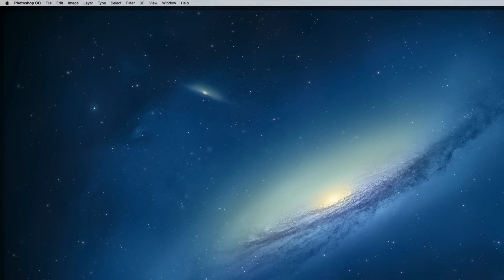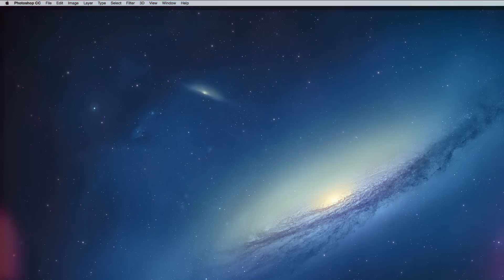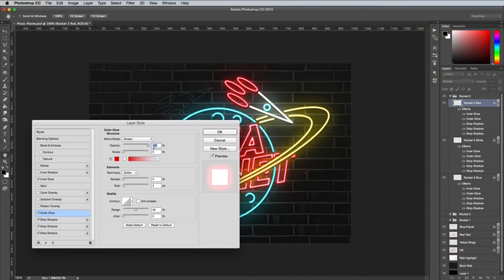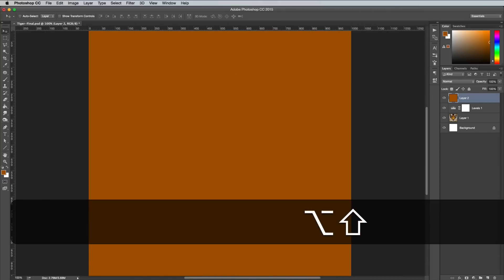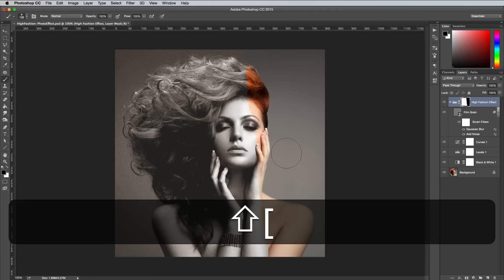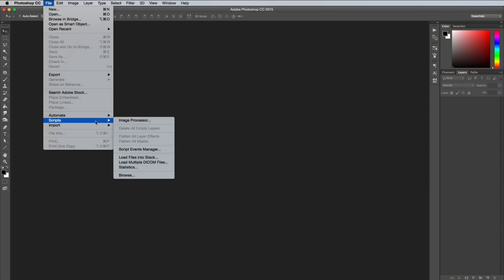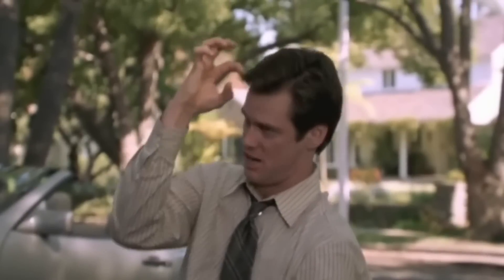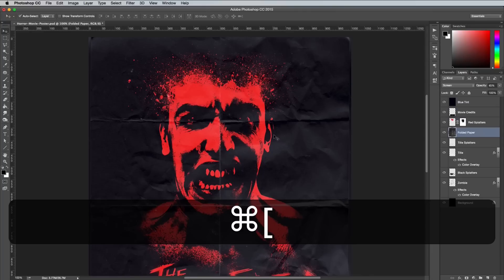25 Photoshop Tips, Tricks & Shortcuts That Will Make You Work FASTER!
These handy Photoshop tips will help you develop a faster workflow. Many of us use Adobe Photoshop on a daily basis, but no matter how much of a veteran you are, you can always discover new tips and tricks that will make you think "How did I not know this before!". So today's video contains 25 amazing Photoshop tips, tricks & shortcuts you probably didn't know... "Number 7 will shock you!"